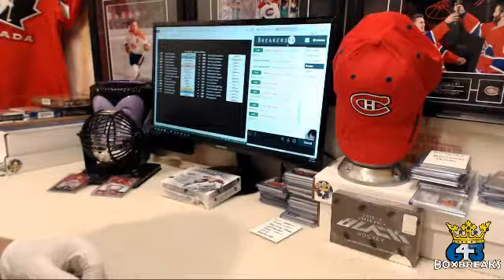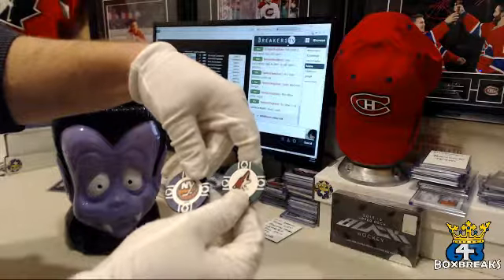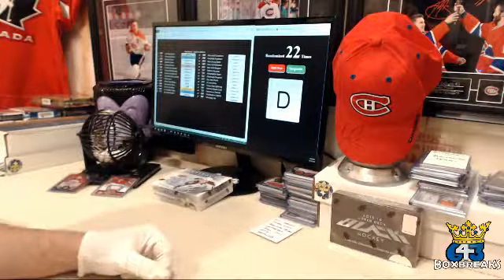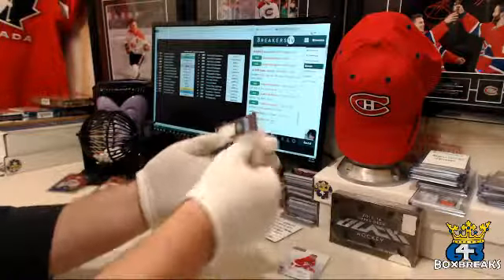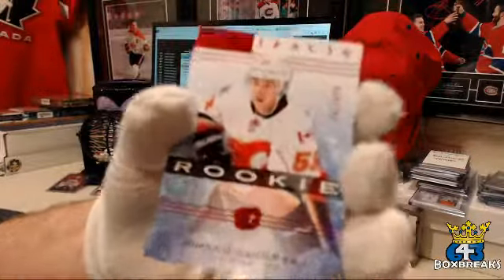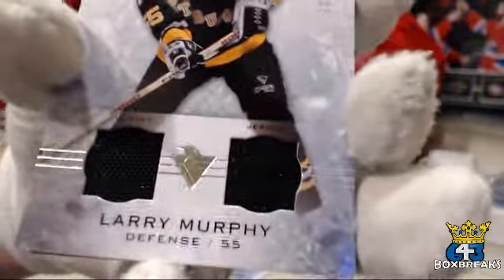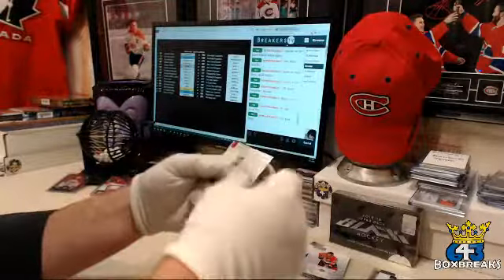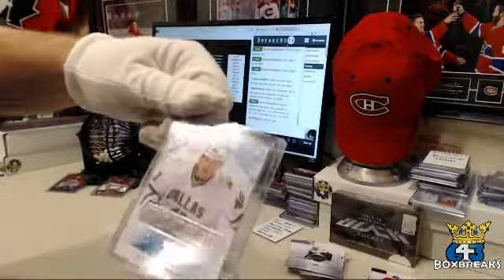Bluenoze87 - Auction #87 - 2014-15 Artifacts